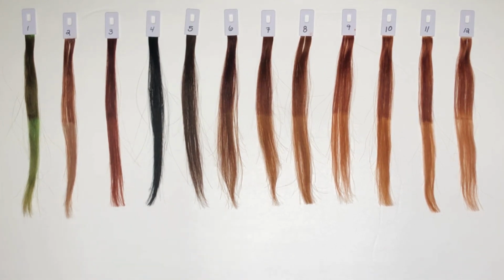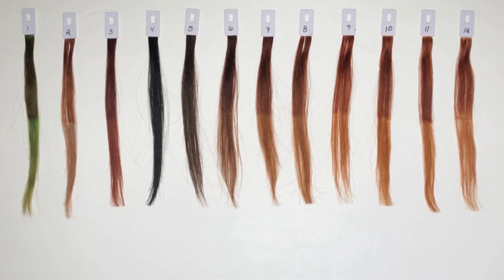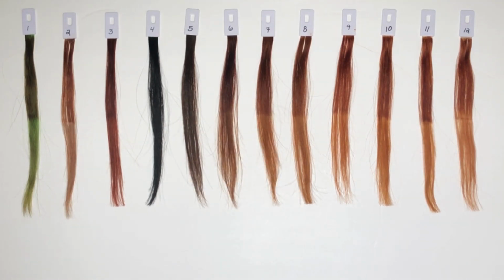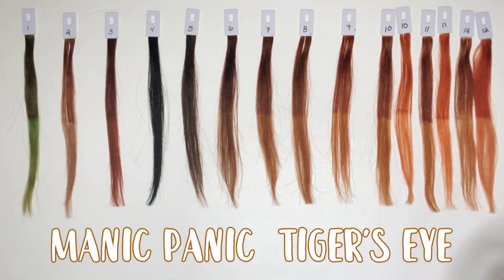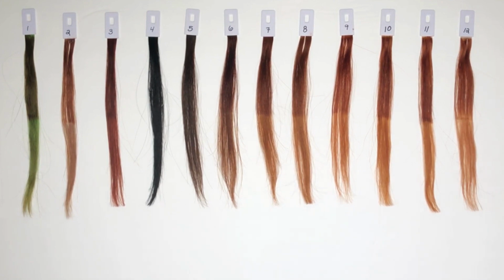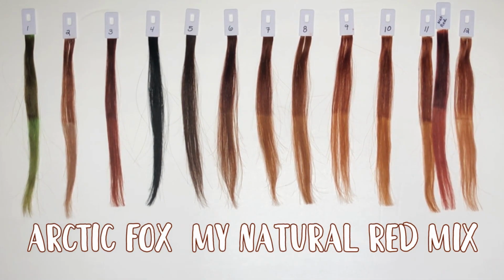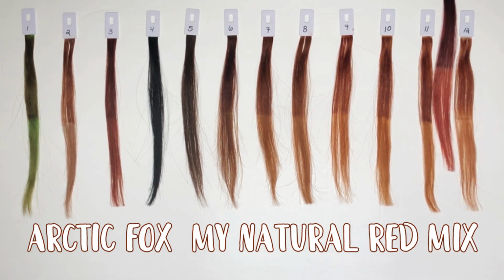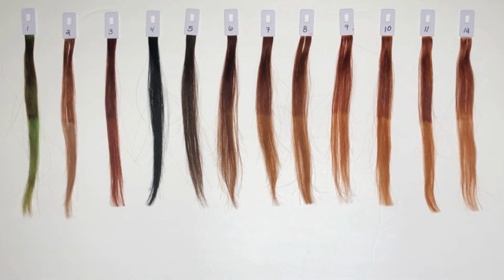Manic Panic COBRA | Hair Swatches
♡ Hair Dye ♡ Manic Panic 'Cobra'
          ♡ Mentioned: Manic Panic 'Tiger's Eye'
                                   Arctic Fox 'My Natural Red Mix'